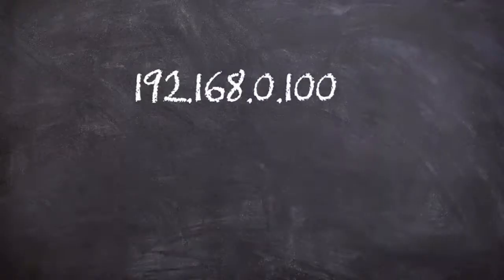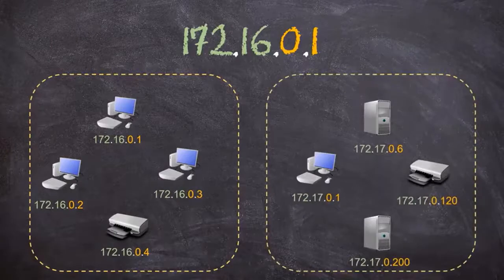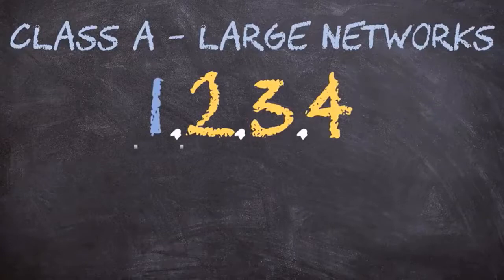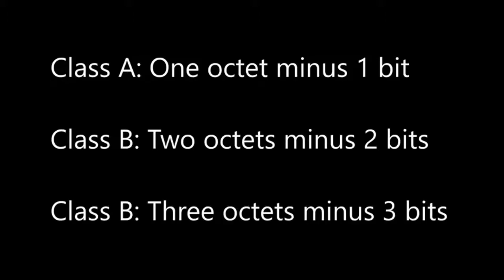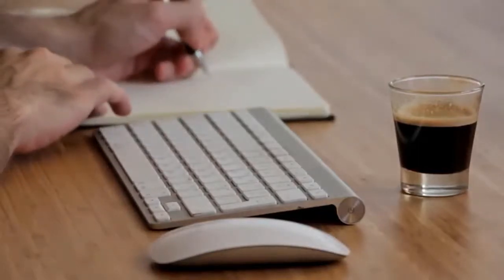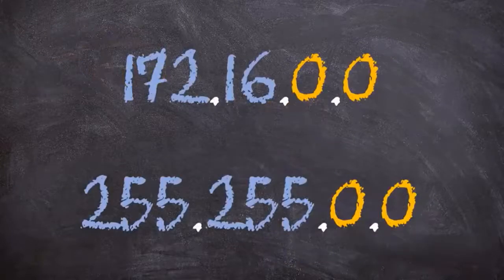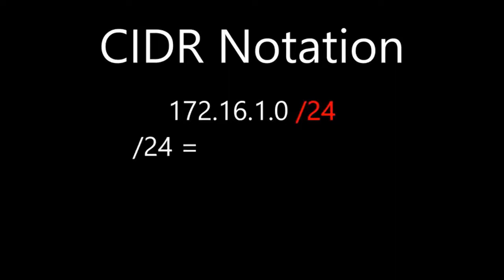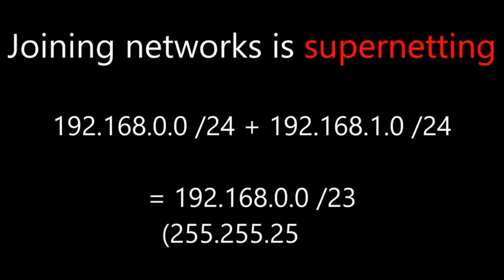How IP Addresses Work ?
How IP Addresses Work Network Fundamentals